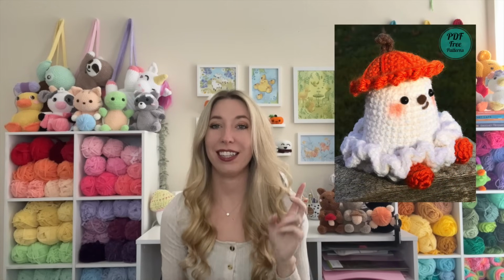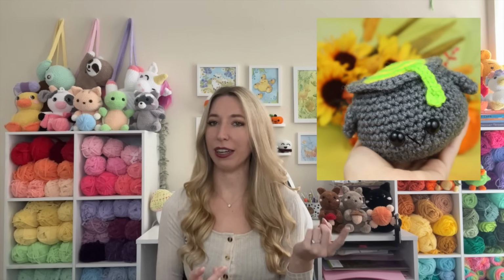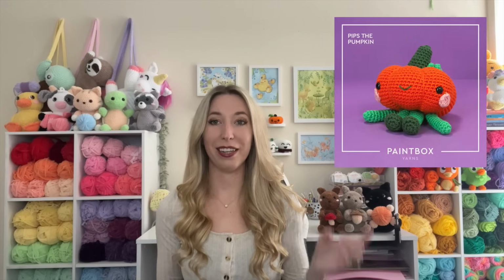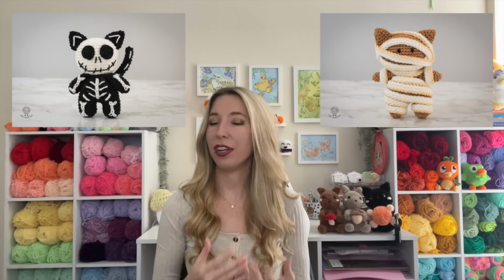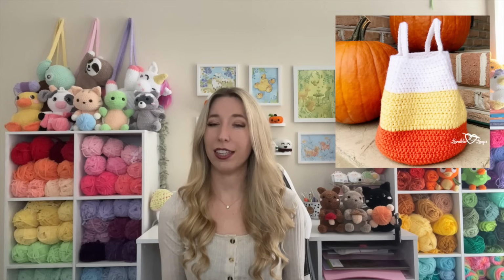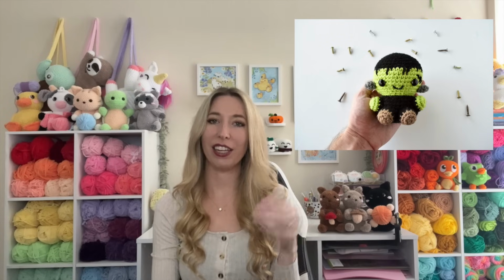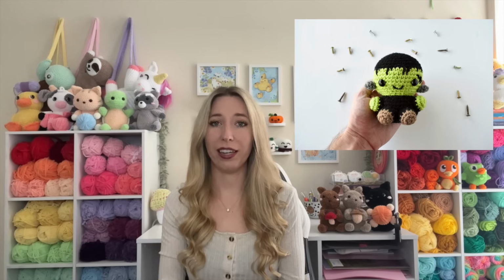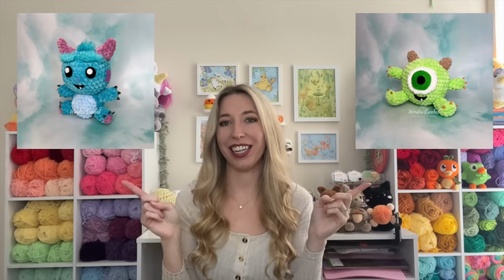21 Free Cute Halloween Crochet Patterns for Beginners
I'm excited to share with you 21 free cute Halloween-themed crochet patterns that are great for beginners. Whether you're new to crochet or looking for some fresh Halloween project ideas, this collection has got you covered.

1. Bat Plush - Wonder Crochet
2. Ghost with Pumpkin Hat - Amigurumi Day
3. Cuddle Me Ghost - Amigurumi Today
4. Halloween Cauldron - Stringy DingDing
5. Pips the Pumpkin - LoveCrafts
6. Mummy Cat - Little Crochet Farm
7. Skeleton Cat - Little Crochet Farm
8. Halloween Candy Bags - Sigoni Macaroni
9. Candy Corn Bag - Lovable Loops
10. Spider Web Blanket - Yarnspirations
11. Spooky House Blanket - Lovable Loops
12. Vampire Plush - Chai Coffee Crochet
14. Freaky Zombie - Stringy DingDing
15. Jack-o-lantern Ornament - Ollie + Holly
16. Pumpkin Candy Dish - Blackstone Designs
17. No-sew Spider - Cassandra Babb
18. Fluffy Owl - The Loopy Lamb
19. Great Pumpkin Pillow - Repeat Crafter Me
20. Mike Wazowski - Wonder Crochet